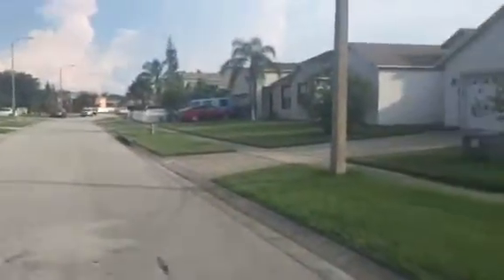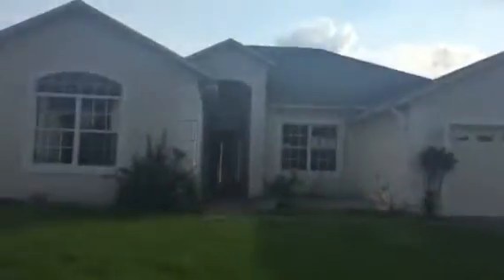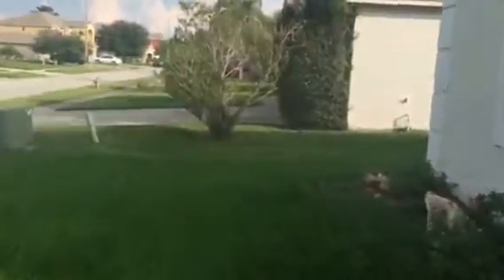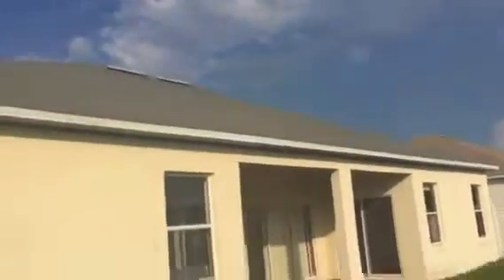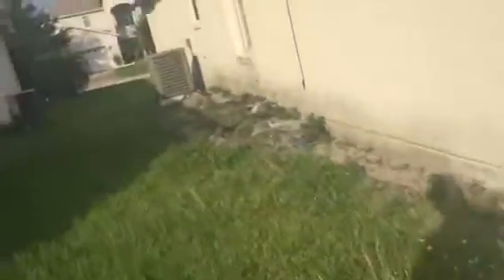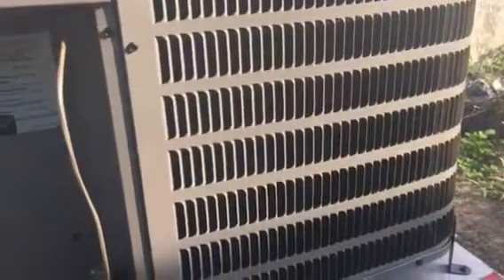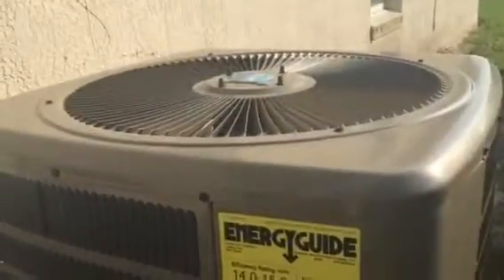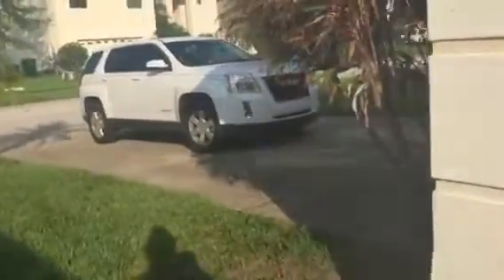4426 Canopy Ct., Kissimmee, FL 34758